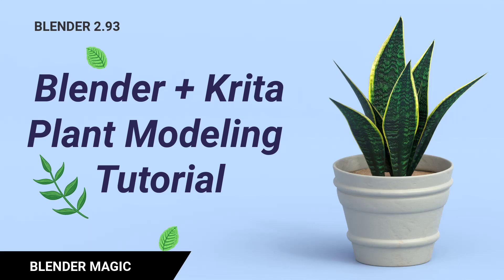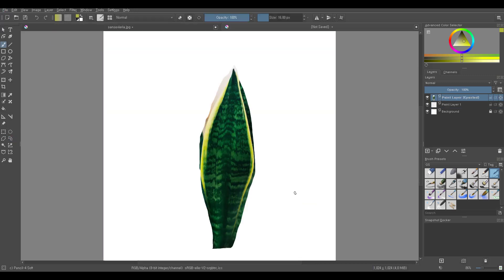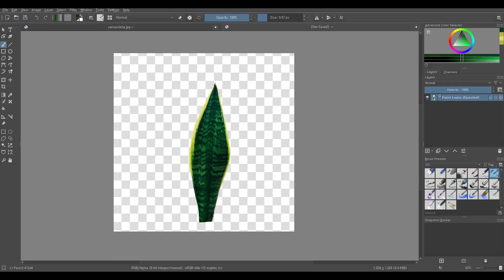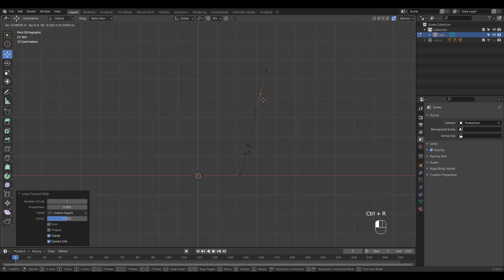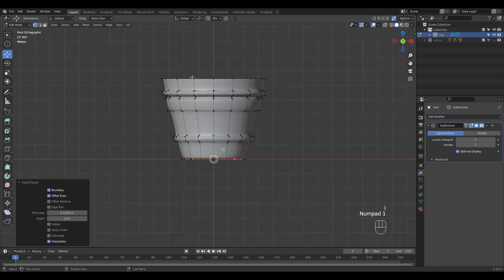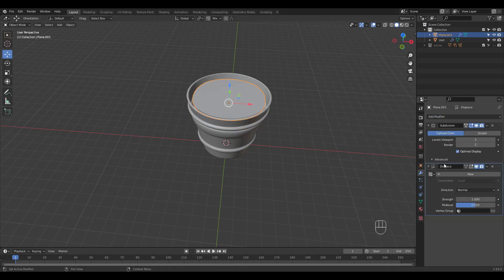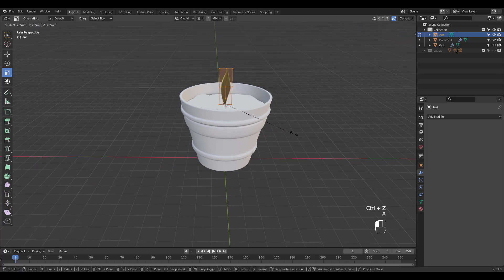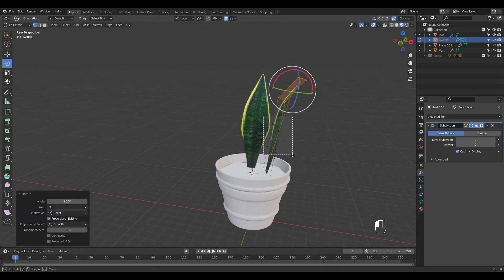Blender + Krita Plant Tutorial Free 3D and Painting Programs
Blender and Krita Plant Tutorial
I think Krita is a program worth learning. It's free like Blender and has lots of great features. It leans toward painting, but does have enough photo editing capabilities.